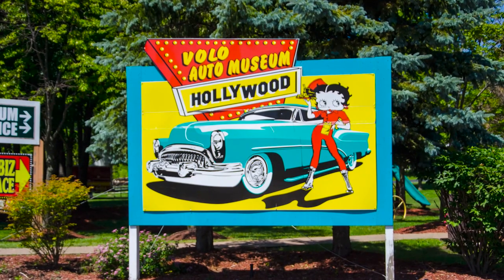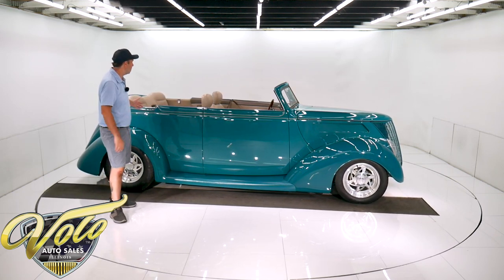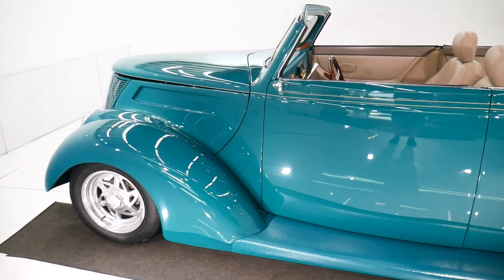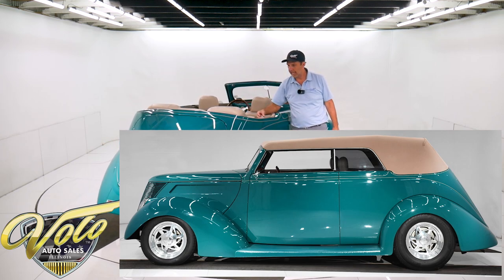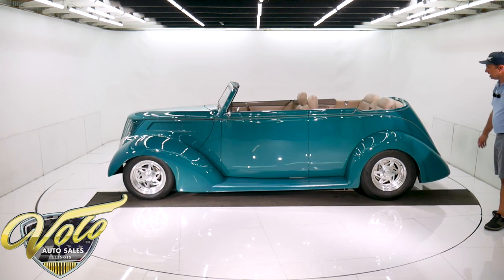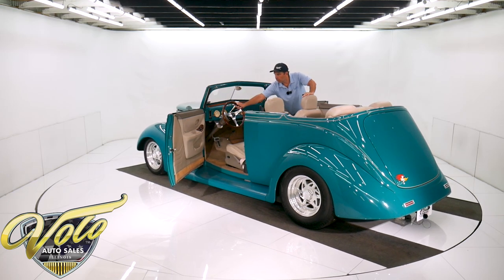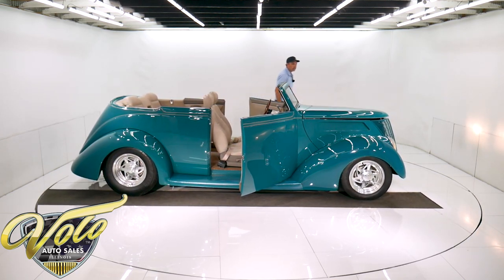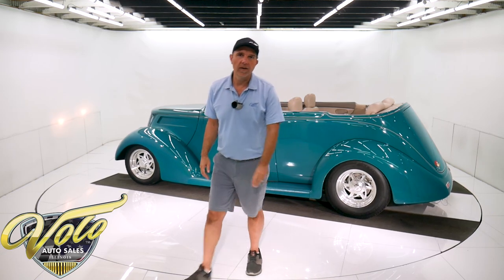1937 Ford Cabriolet for sale at Volo Auto Museum (V19098)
13,000 miles since built. This has vintage looks with modern comfort. This has participated in 2 power tours. It is comfortable and reliable. Not many hot rods can comfortably carry 4 adults.

EXTERIOR: The fiberglass body fits real nice. It is very, very straight. It has a clean look with no trim, no handles. The doors open by remote. The deep turquoise color has been wet sanded and polished to a mirror reflection. The running boards have been sprayed with a durable color matched bed liner so they don't get scratched. It has a chopped roof line and a Carson lift off top. The top is upholstered in Haartz cloth. It has a v butted windshield, power smoked glass in the doors, removable smoke quarter windows. The headlights are the original style glass and it has custom billet taillights. The wheels are 15 inch Weld racing, wider in the back.

INTERIOR: Four adults can comfortably ride in this car. Leather upholstery on the power bucket seats, both recline. The backseat is very comfy with a fold down armrest. The dash is painted the color of the body has a set of Classic gauges. It has Vintage Air heat and a/c controls. The tilt column has a beautiful Grant steering wheel and billet levers. It also has Billet pedals. The stereo is a modern Alpine, there is a back up camera too. There is some minor age cracks in the leather and some minor staining on the carpet.

ENGINE COMPARTMENT: 1970 350 motor. Has Brodix heads and intake with an Edelbrock carb. It has a set of headers, distributor looks new, alternator is chrome. It has Vintage Air heat and air conditioning system. Modern power steering with a remote reservoir. It looks like a walker radiator with engine mounted fan and an auxiliary electric fan in front. It has a polished overflow bottle. The engine bay is painted the color of the car. Overall proper, uncluttered compartment.